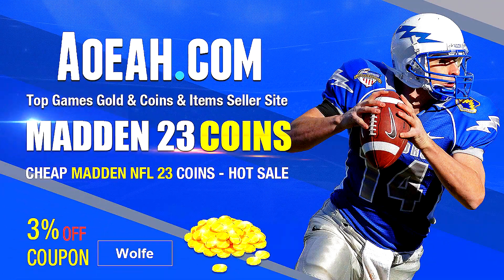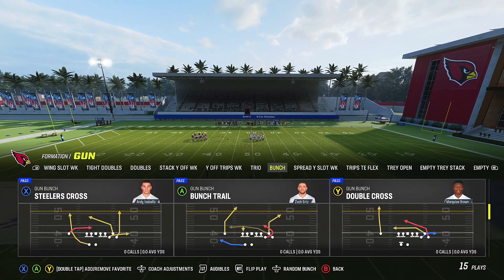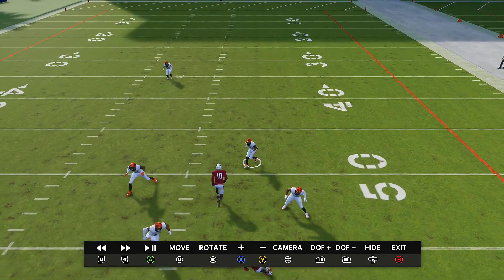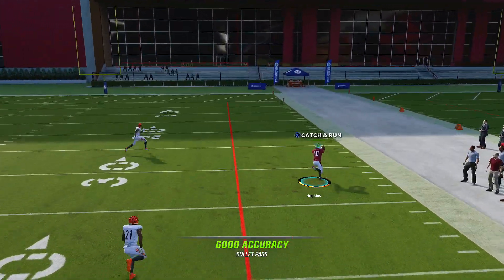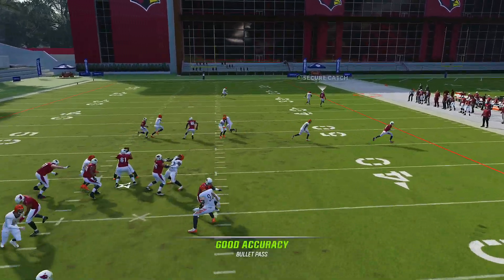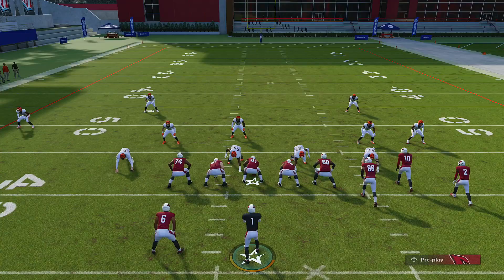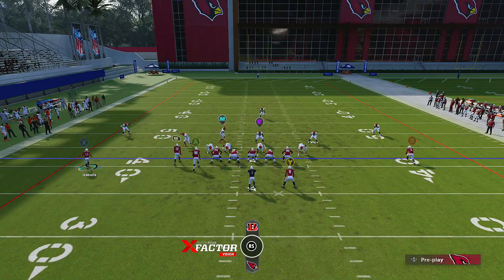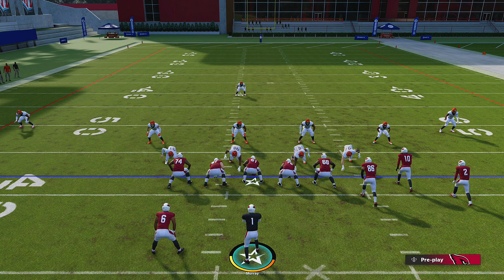*NEW* Play In Madden 23 That Will Beat The Best Defense!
madden 23 tips,  madden 23 tricks,  madden 23 ultimate team, ericrayweather, madden 23 best playbook,madden 23 best offense, the best defense in madden 23, mcs, madden 23 pack opening, how to pass in madden 23, zirksee, mut 23, madden 23 coin methods, madden 23 best packs, madden 23 free ebook, madden 23 scheme, madden 23 free scheme, madden 23 tutorial, the best player in madden 23, how to run defense in madden 23, the best run play in madden 23, coaching adjustments in madden 23, the best zone drops in madden 23,